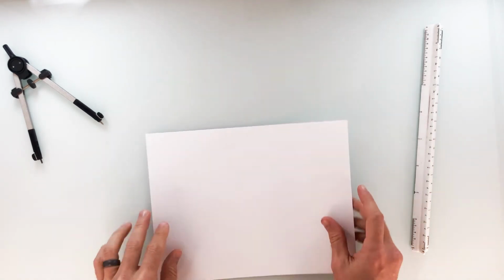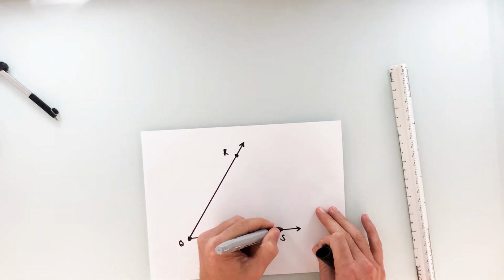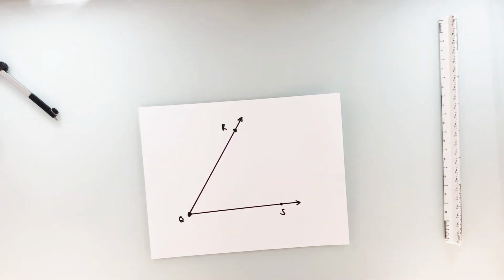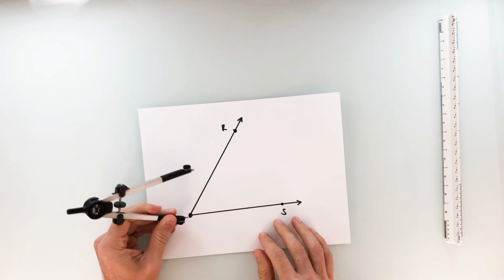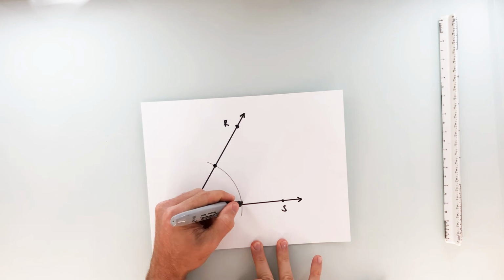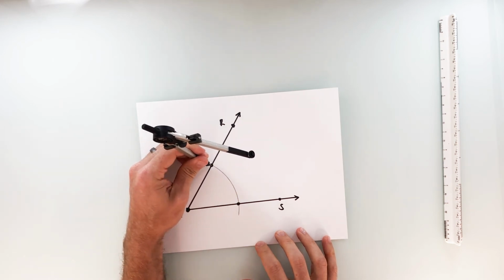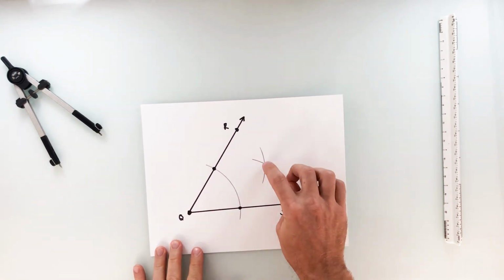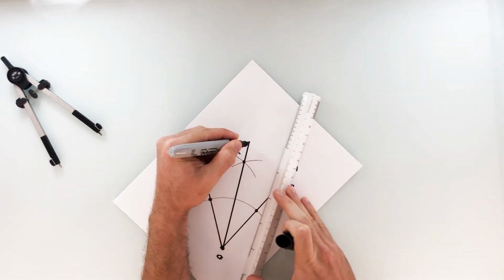How to Construct Perpendicular Bisectors and Angle Bisectors Using Straight Edge and Compass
This lesson gives a demonstration of two geometric constructions using a straight edge and compass: the perpendicular bisector of a segment, and the angle bisector.  If you have the tools and would like to try these constructions yourself, click on the link below and print out the guided notes worksheet!

If you aren't quite ready for this lesson, need something more advanced, or you’re looking for something completely different, check out some other videos on the channel. You might just find what you're looking for!

***TEACHERS!*** If you would be so kind, please download the guided notes from my TeachersPayTeachers store (it's still free, promise!).  Feel free to copy and share at your convenience.